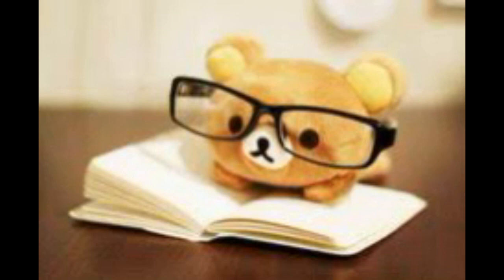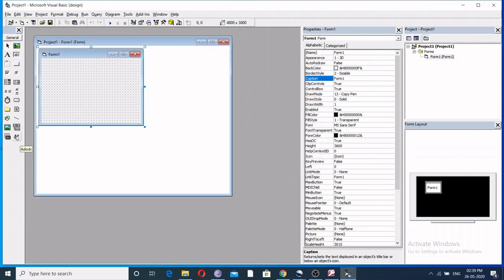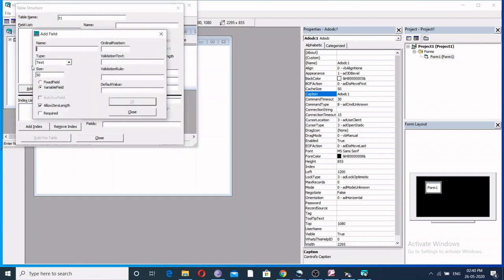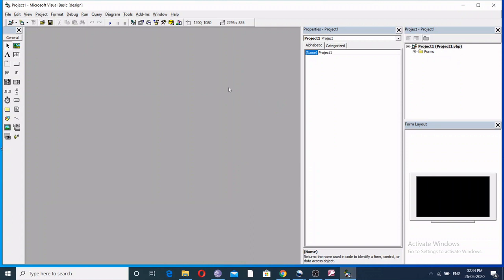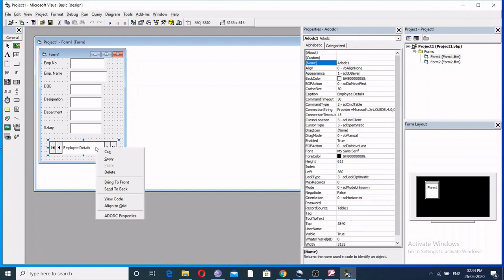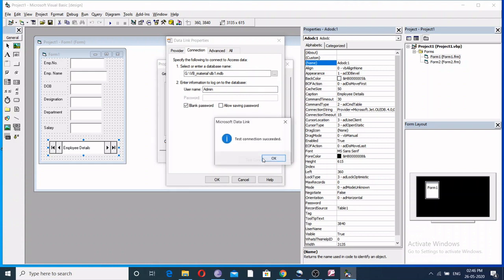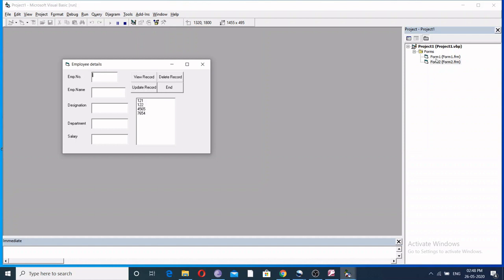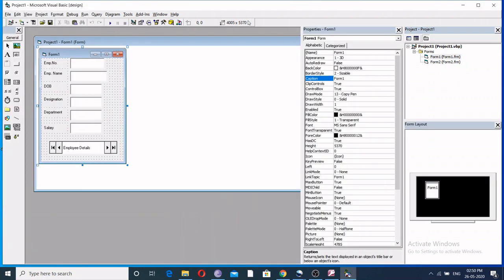Working with ADO Data Control in VB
This video explains how to work with ADO data control in Visual Basic Programming language